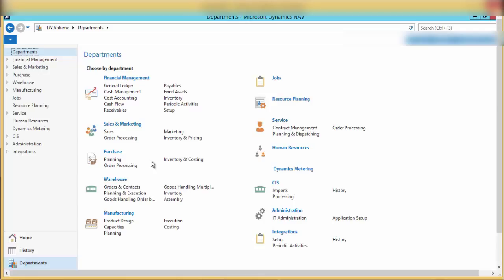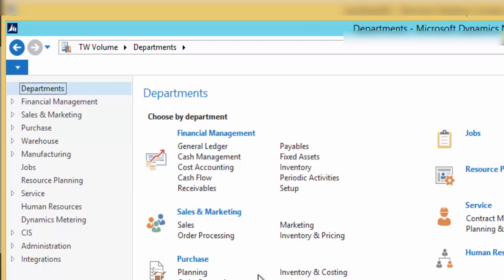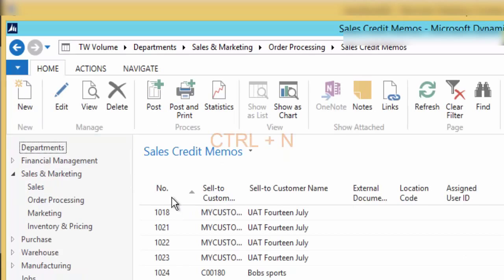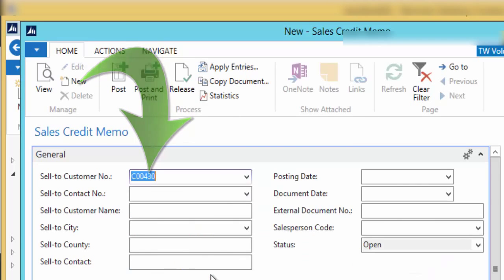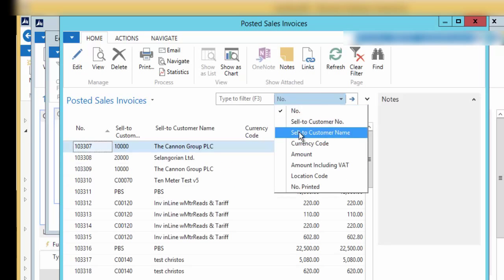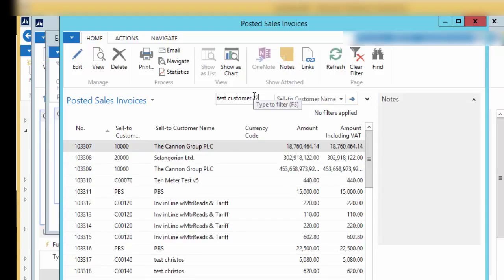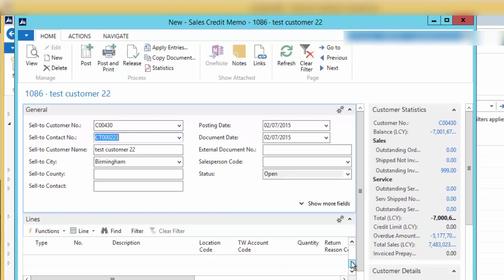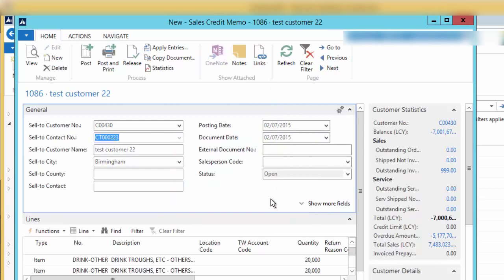How to use the copy document function - Microsoft Dynamics NAV 2015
How to use the Copy Document function in Microsoft Dynamics NAV 2015

The Copy Document Function uses the copy paste logic. You can copy any document, posted or not, to a newly create document to save time. For example, you can copy the Sales Invoice (you want to cancel), on the Sales Credit Memo.

Go to the DEPARTMENTS menu, Sales & Marketing, Order Processing, and Sales Credit Memos.

 Click the New button or CTRL + N to create a new Sales Credit Memo.

 Select the Customer in the Sell-to Customer No. field and then click on the Copy Document button.

Find the document you want to copy. For example find the Posted Sales Invoice you wish to cancel and bring it here.

Click OK.

As you can see on the image 2.31 above, the posted invoice lines have been copied in the Sales Credit Memo lines.

What you need to do is a final check or any necessary amendments and then post this document.

Click on the Post and Print button on the top.

Click Yes.

The following actions took place:

1.The Sales Credit Memo delete from the Sales Credit Memo List and transfers to the Posted Sales Credit Memo

2.A Customer Ledger Entry creates with Document Type Credit Memo

3.The Balance of the Customer decreases by the amount of the posted Credit Memo

4.The G/L account’s balances update (Sales and Debtor accounts) by the amount of the posted Sales Credit Memo